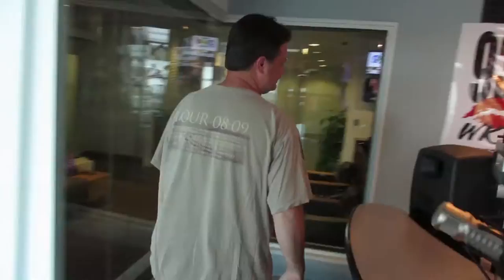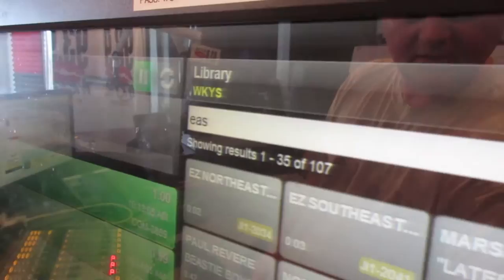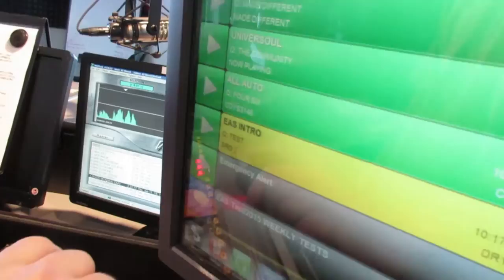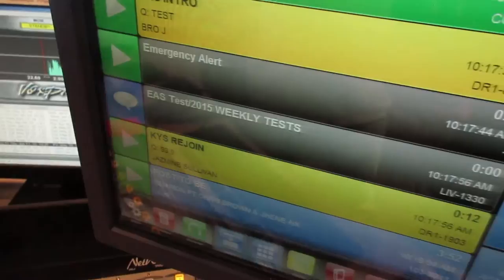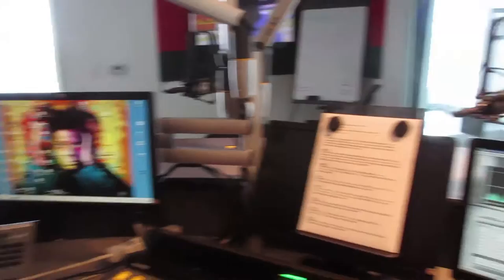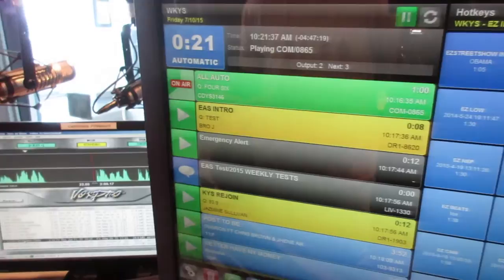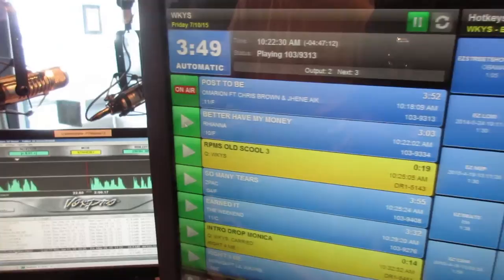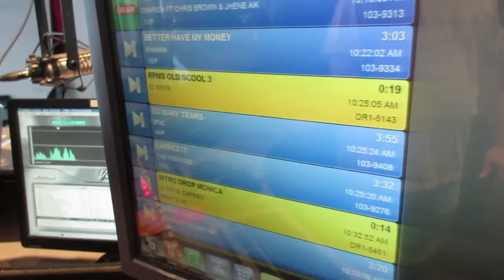EAS WIDE ORBIT TRAINING WITH KENT KRAMER